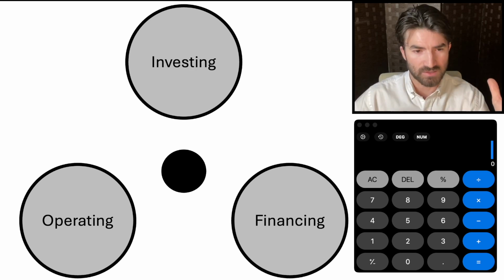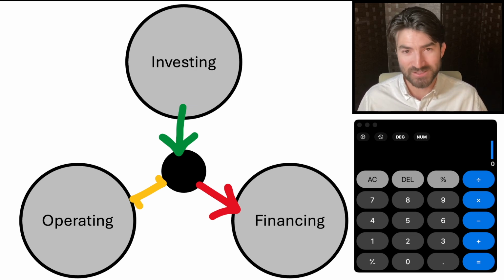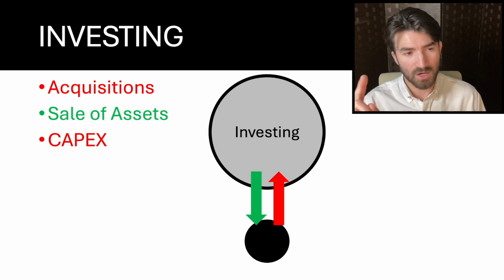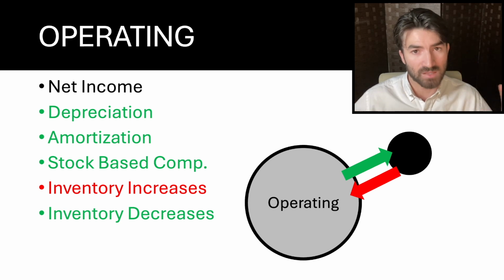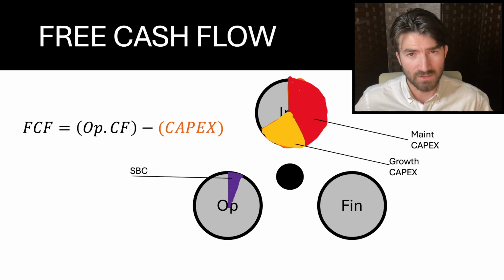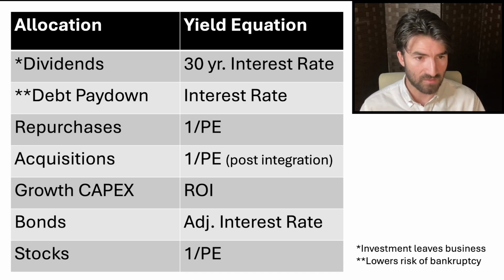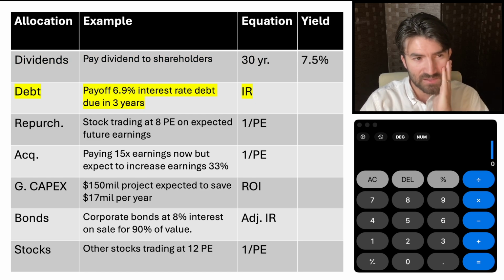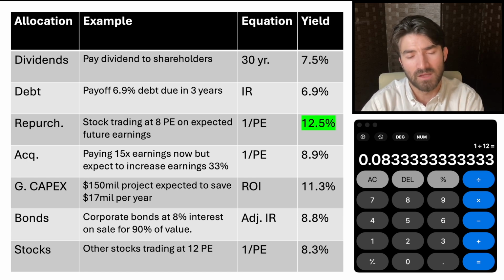Understand Cash Flow & Capital Allocation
Learn a new way of thinking about the cash flow statement and capital allocation.

This channel aims to teach investment principles and familiarize the viewer with basic financial data. By doing this, we hope to give those who have other full time jobs not related to investing and money management the tools needed to succeed in investing even on a part-time basis.